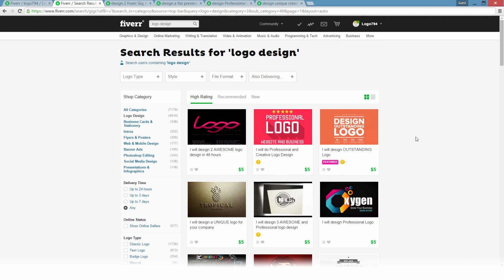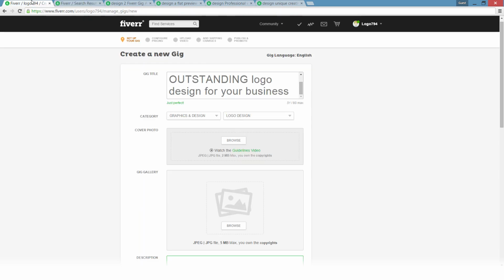010 Gig Images | Fiverr HACKS How I Made $3830 In 3 Months On Fiverr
Fiverr HACKS How I Made $3830 In 3 Months On Fiverr
Learn and Earn Online